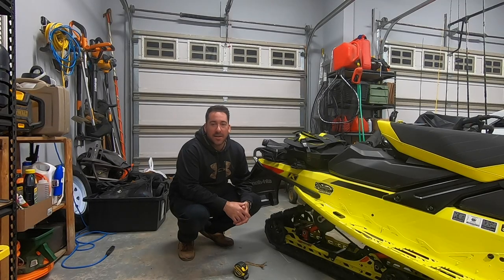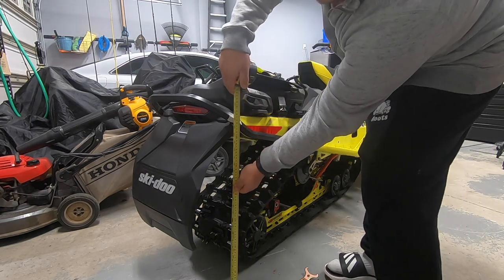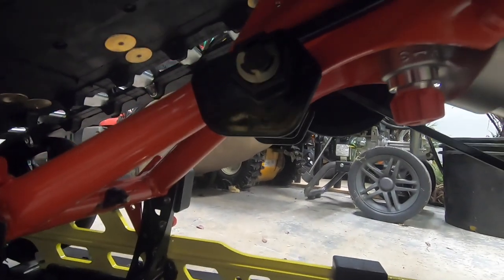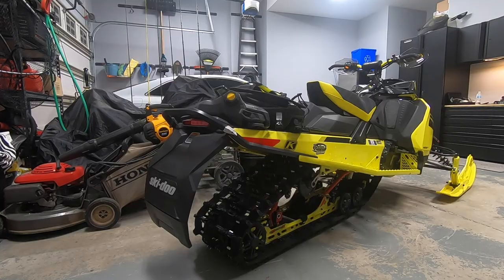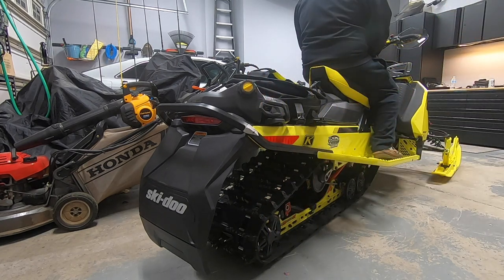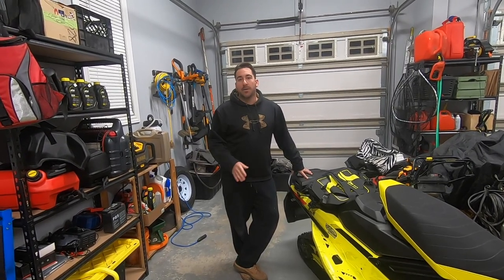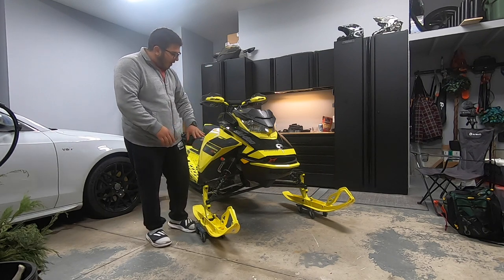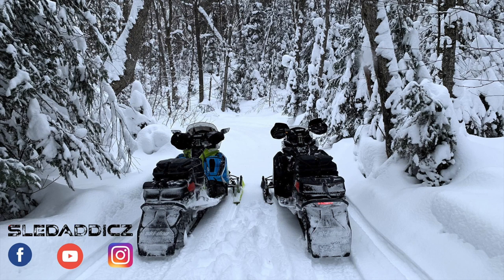HOW TO? | rMotion & rMotionX | 5 STEPS To Setting Up Ski-Doo X-RS Suspension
Sledaddicz Mike and Jesse walk you through how to set up your suspension on a new X-RS. They go through 5 easy steps to get your machine handling the way you want it to!